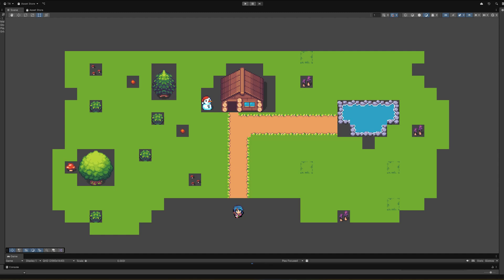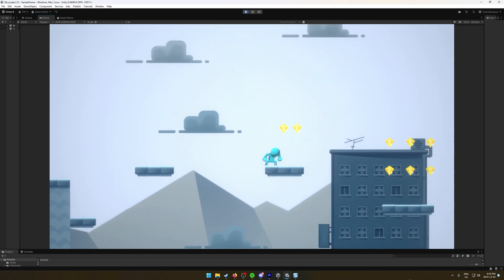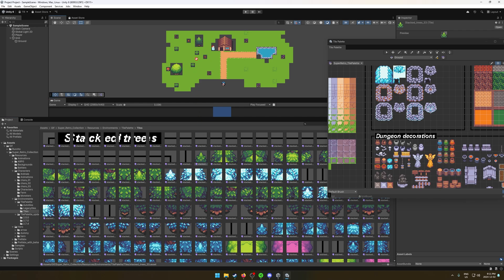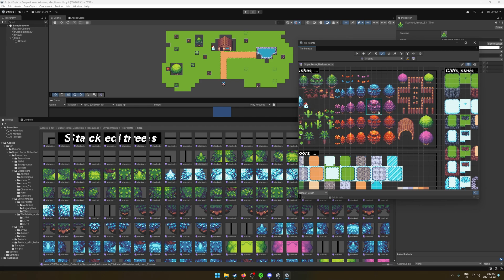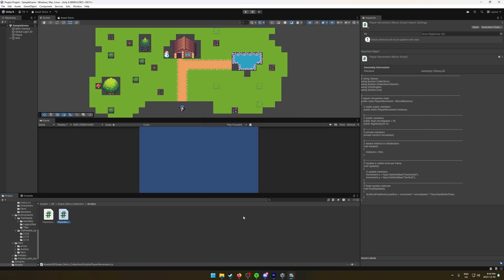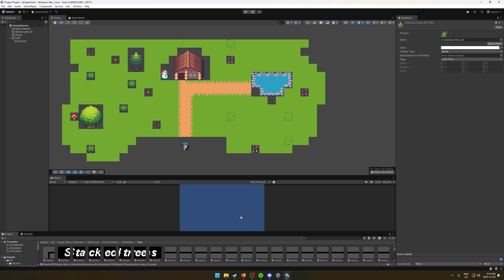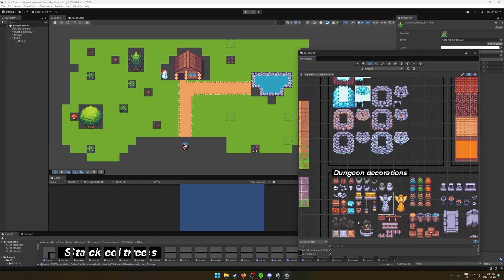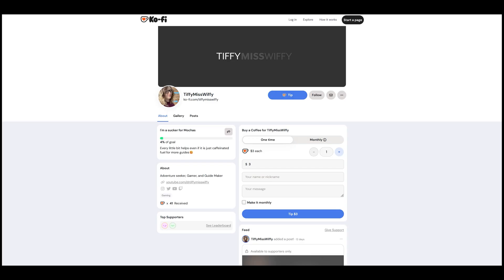Learning to Make a Game in Unity (Part 1)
I decided to learn to make my own game in Unity in between making gaming guide content :D Not major progress but enough to be proud and have that zest for learning more. I also didn't expect how helpful recapping what I did would be for learning. Below are some links mentioned in the video:

Unity Learn - Playground: Get started on your first game

BATTLESTATION
GPU: NVIDIA GeForce RTX 3070
CPU: Intel Core i7-13700K 13th Gen
Motherboard: Asus Prime Z790-P
Gaming Laptop (4060)

GEAR
Laptop Headphones
Mouse: Razer Naga pro Wireless
Keyboard: Keychron K4 Wireless
Stream Deck: Elgato Stream Deck
Ambient Lighting: Philips Hue Strip Lights
Laptop Headset
Desktop Speakers: Audioengine A2+
Speaker Stands: Audioengine DS1
Monitor 1: Dell 1440p QWHD 144hz 1ms
Monitor 2: ASUS MG248Q 24" Gaming Monitor, 144Hz
Monitor 3: Huion Kanvas Tablet